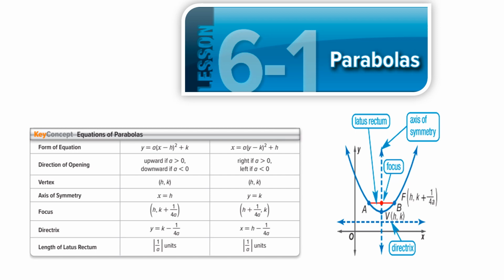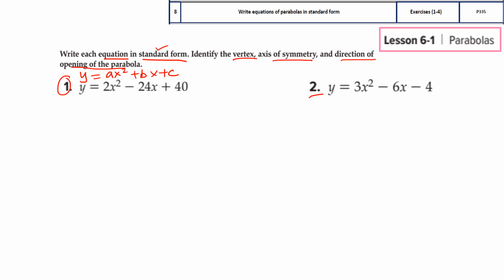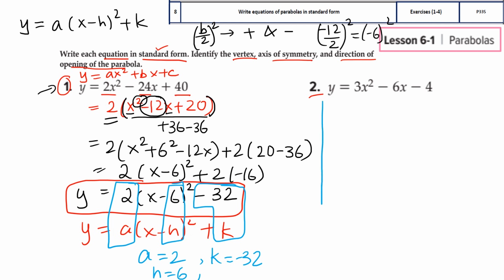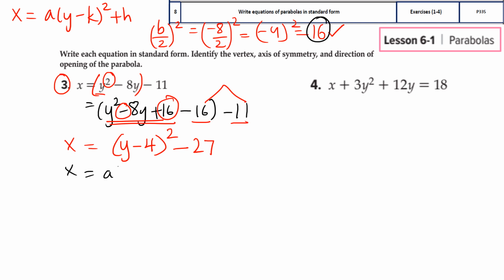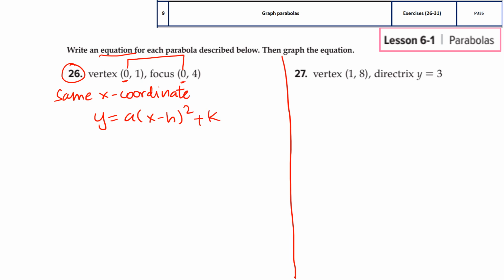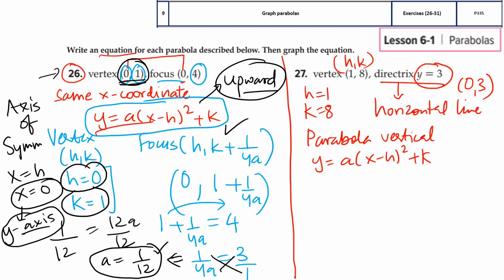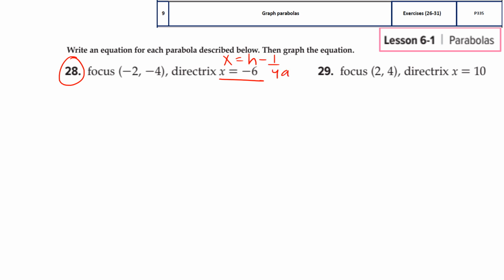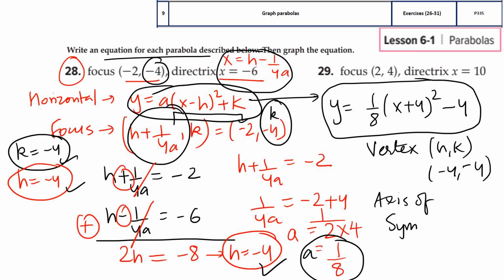Grade 11 Adv- LO 8 & 9Conic Sections EOT Revision-Parabolas-MCQ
This video shows how to solve EOT Term2  Math Grade 11 advanced Conic Sections EOT Revision-Parabolas.